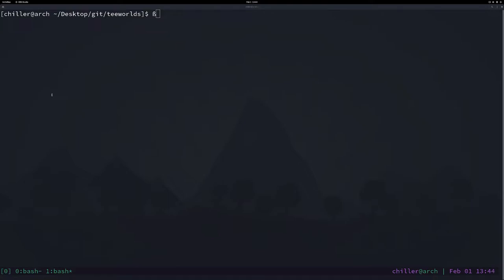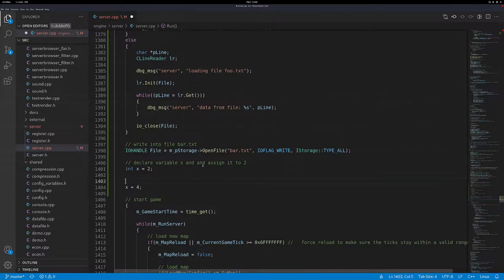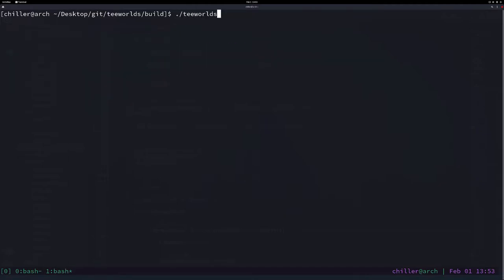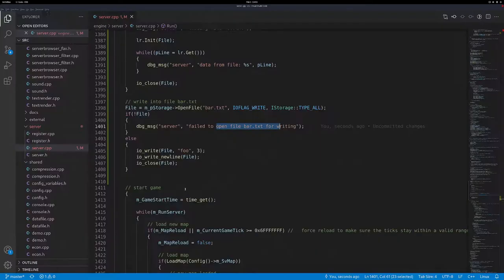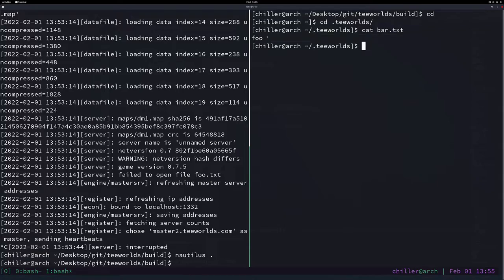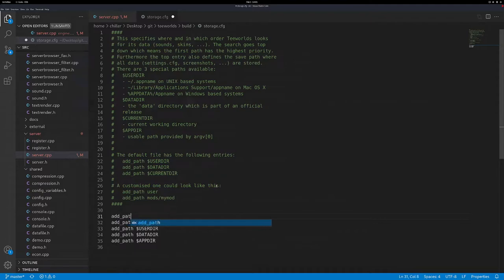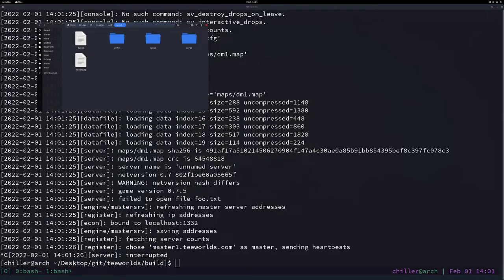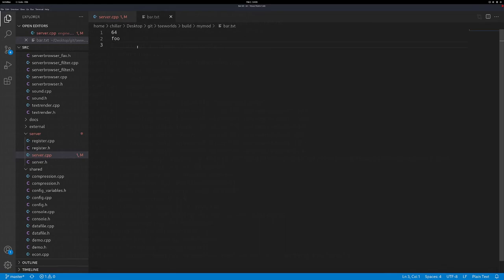Teeworlds programming #012 - writing text files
Part two out of two working with files. This episode covers writing plain text files within the teeworlds code base. The teeworlds code base provides some own functions for working with files. It is highly recommeded to use those instead of using fwrite() or std::fstream directly.